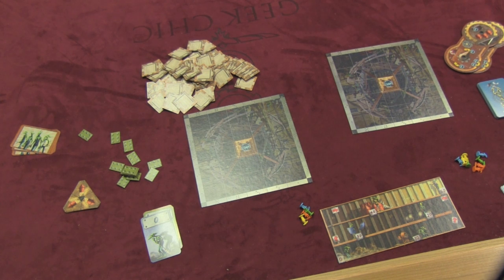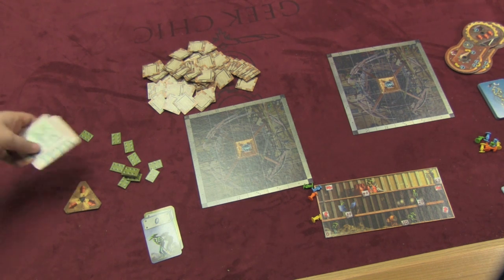Goblins Inc. Review - with Tom Vasel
Tom Vasel takes a look at this robot building chaotic game

00:00 - Introduction
01:01 - Game overview
08:36 - Final thoughts